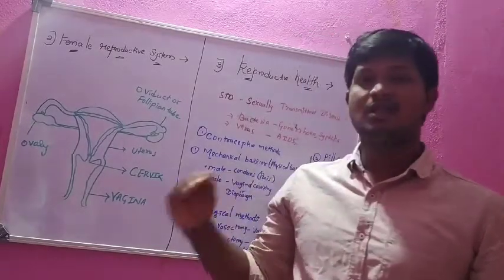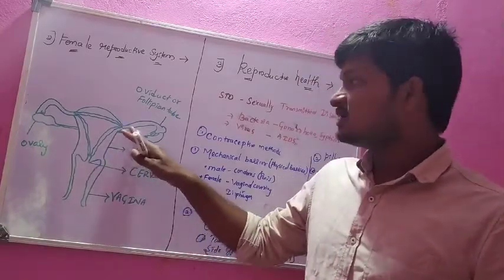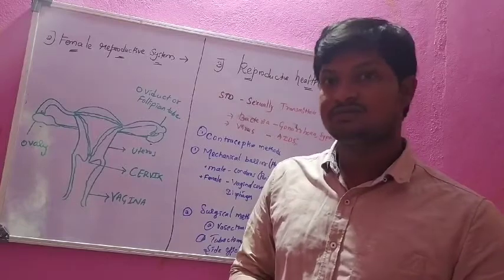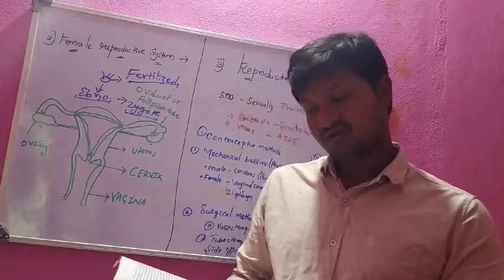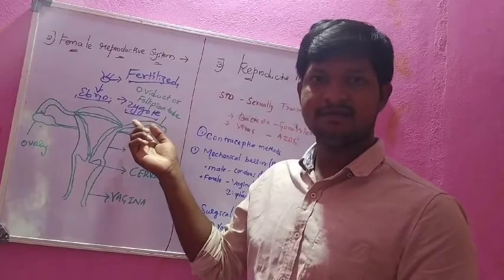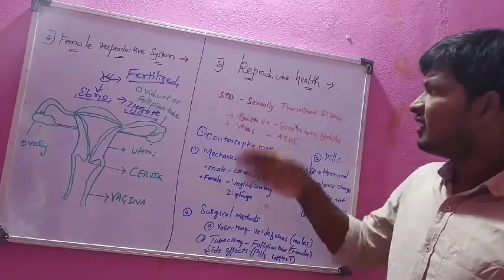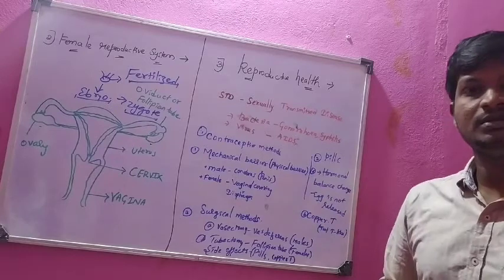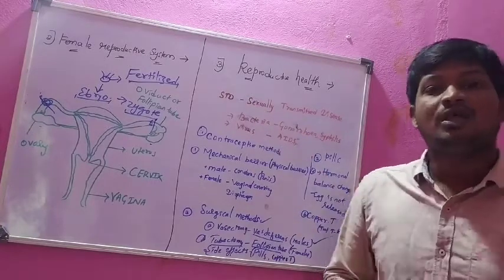Female reproductive system